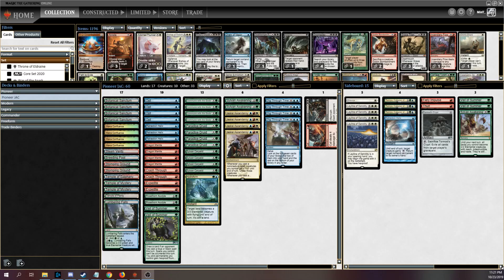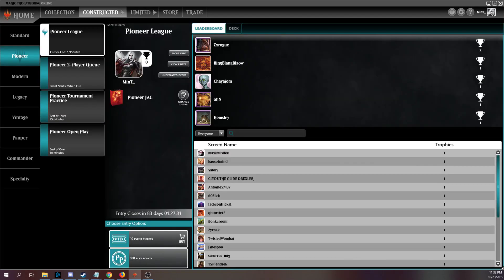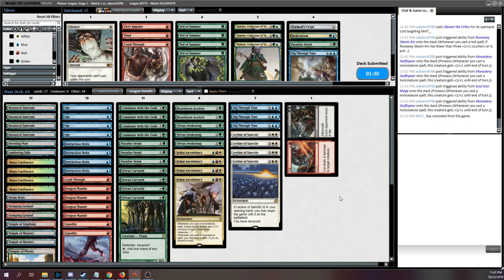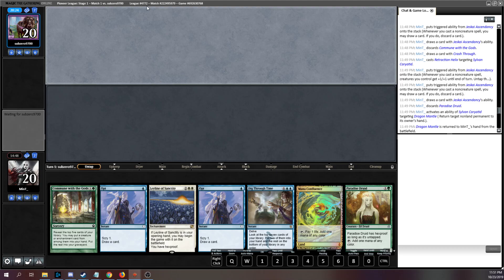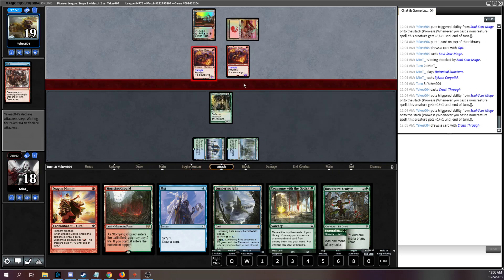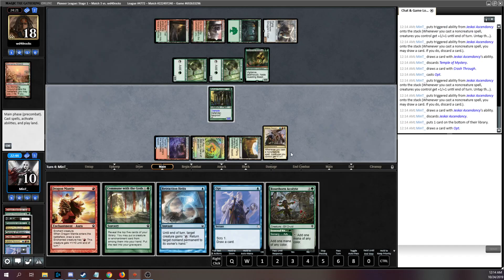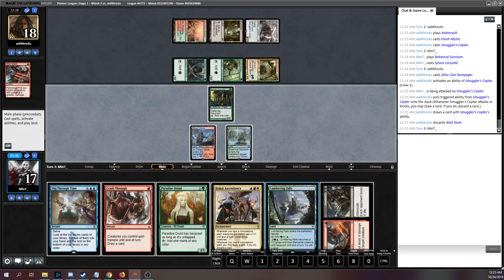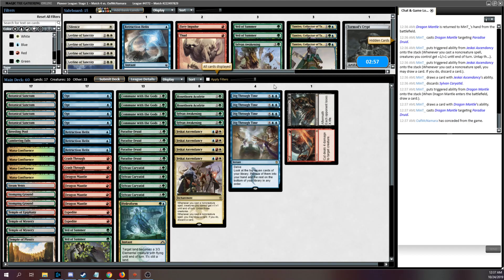MTG Pioneer Jeskai Ascendancy Combo 10/24/19 (It's not Ad Nauseam, but it basically is)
Welcome Pioneer! Today, I try out my first take on Pioneer's JAC deck.

Link to the deck (For those of you who have been requesting links)

4-1
1-2 Mono R Aggro
2-0 Mono R Prowess
2-0 RG Monsters
2-0 4c Saheeli Combo (w/ Oko)
2-1 Mono U Paradoxical Outcome

The deck felt great, and I'm excited to continue to brew with Pioneer combo decks. I definitely made a couple of mistake, in re-watching some of it, I noticed that I wasn't really considering a second ascendancy as a way to go up on mana if I can hit 3 in one of the games in  match 3 for example.

Note, when I'm talking about Hydroform, about 5 minutes in, I say that you need an an extra mana to untap the creature, this is obviously wrong, since Hydroform untaps the creature.  Not really sure what I was thinking.